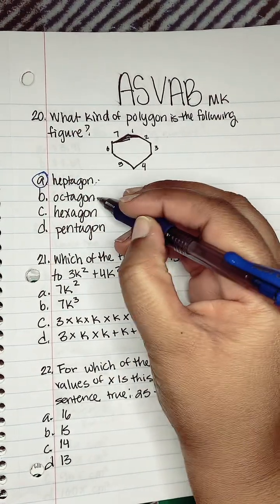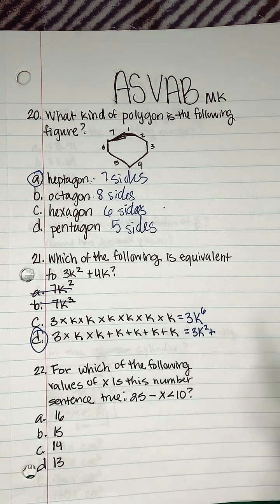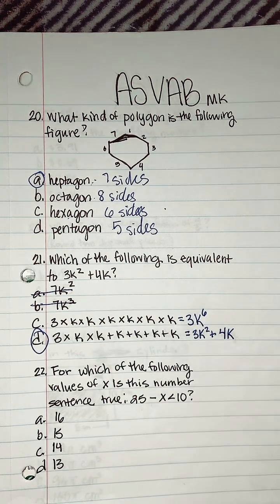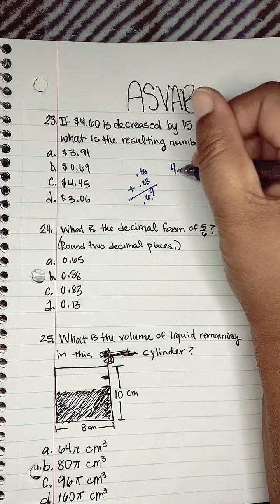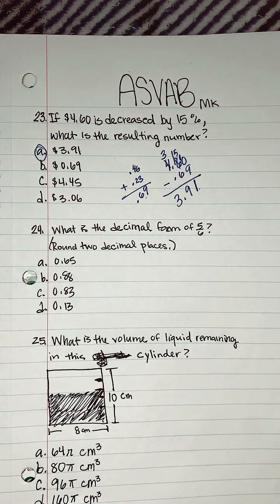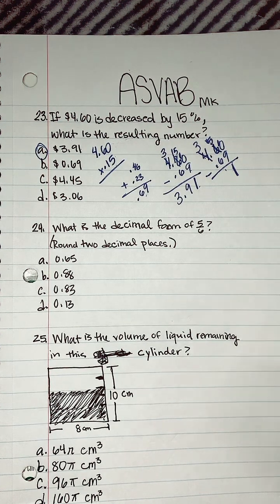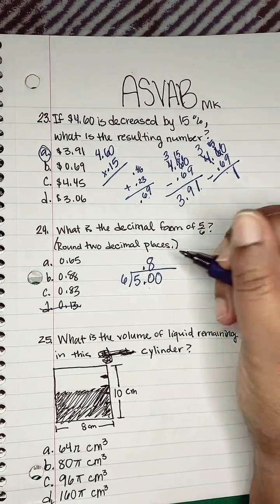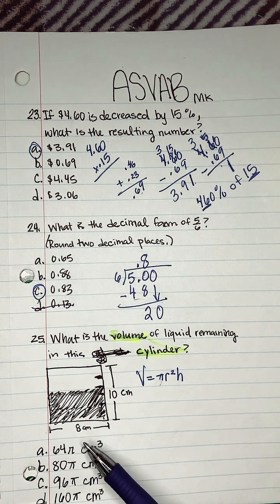ASVAB - MATHEMATICAL KNOWLEDGE EXAM - PART 2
To help student practice the asvab test.